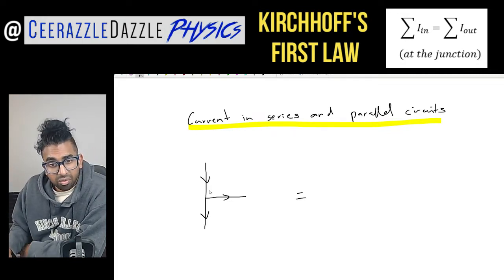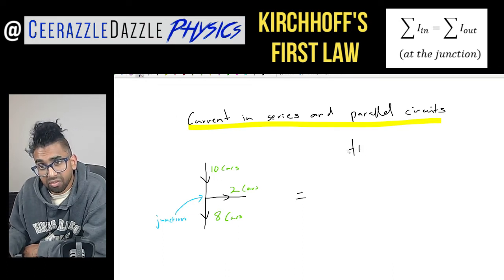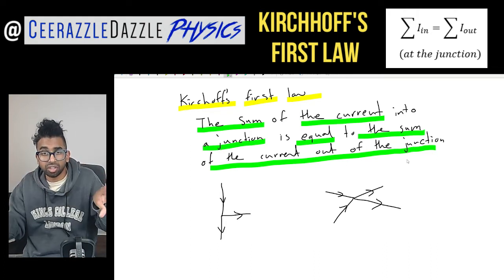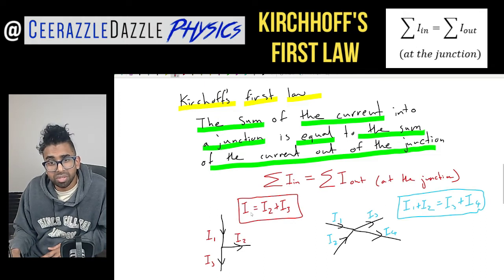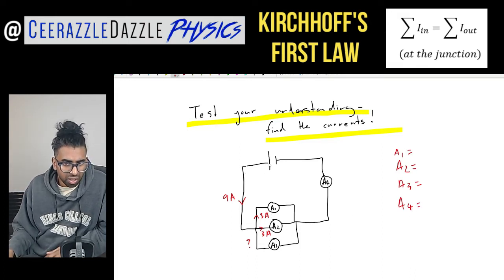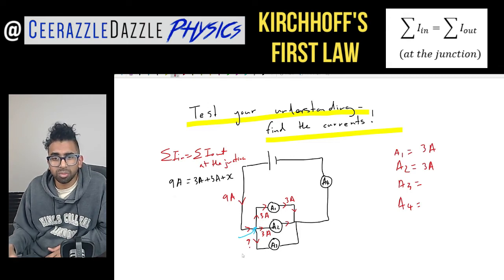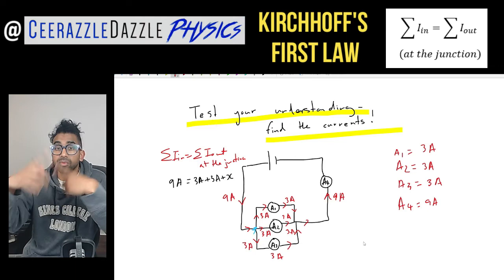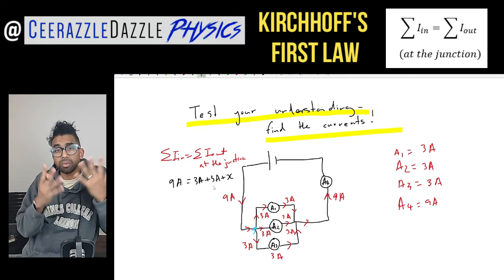AS/A Level Physics A* - Kirchhoff's first law ∑I in= ∑I out (at the junction)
Lesson Objectives: To be able to understand and explain Kirchhoff's First Law

Description: In this video I outline what Kirchhoff's first law is. It is simply that at a junction, the sum of the current into it is equal to the sum of the current out. I use the simple model of cars travelling along a road and the road splitting into two. The same rule applies for current. This is a fundamental skill to master when tackling electricity problems, ensure that you are familiar with it.

Regards